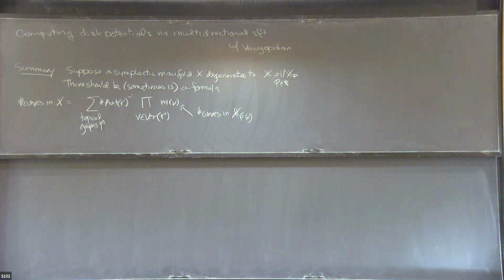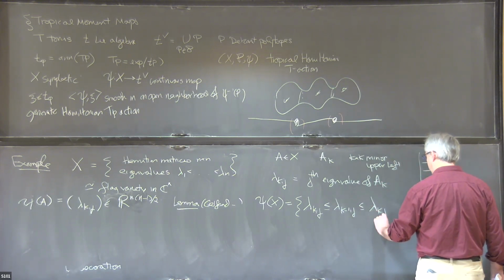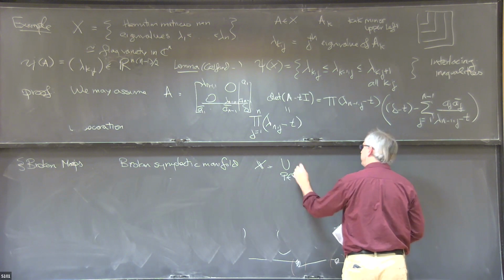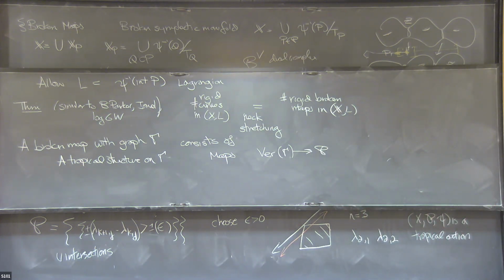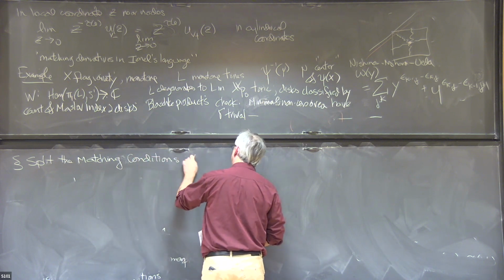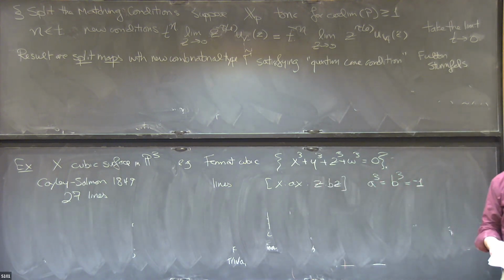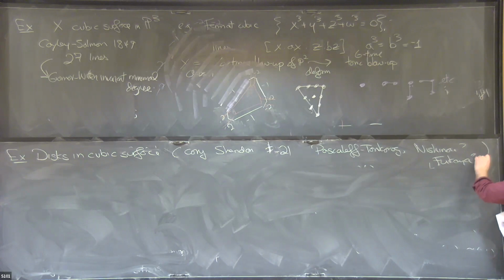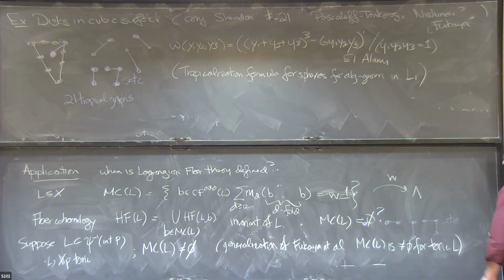Computing disk potentials via multi-directional sft - Chris Woodward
Topic: Computing disk potentials via multi-directional sft
Speaker: Chris Woodward
Date: February 14, 2022

I will talk about ongoing work with S. Venugopalan on computing disk potentials (which are counts of holomorphic disks with boundary on a Lagrangian) via multi-directional neck stretching. The focus will be on examples.